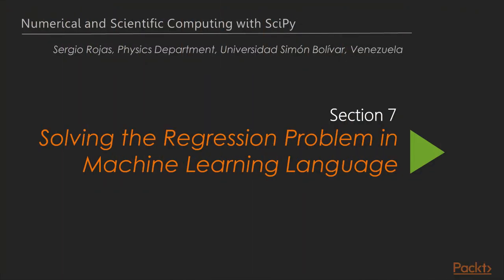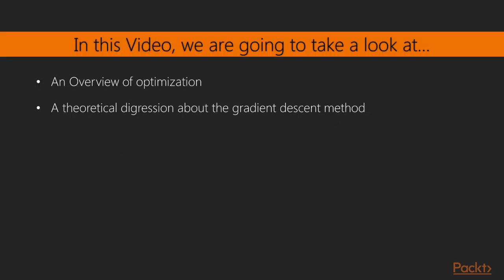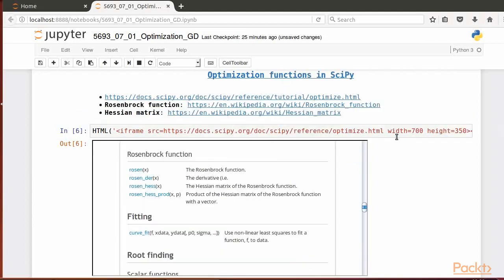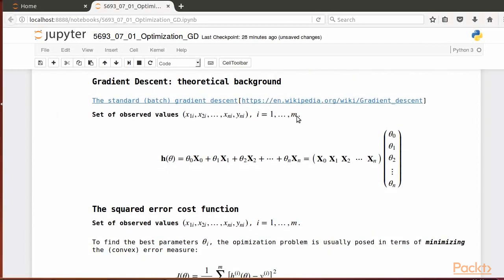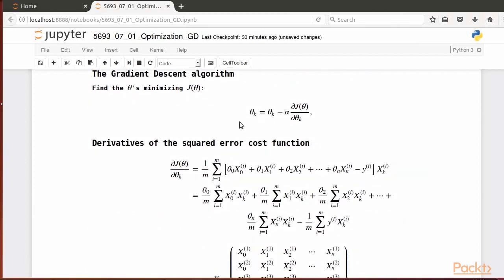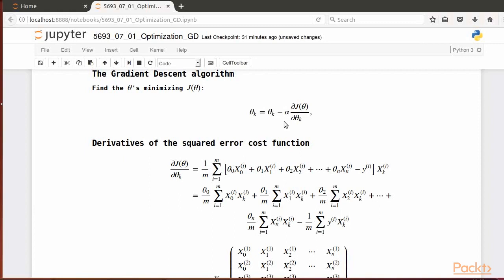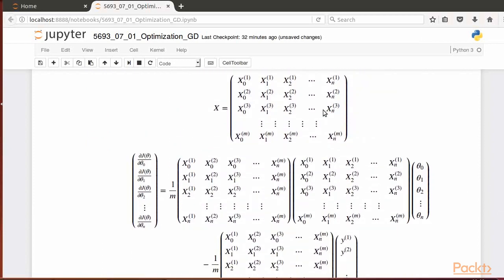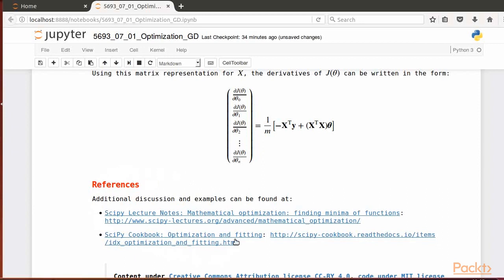Numerical & Scientific Computing with SciPy : Overview of Optim & Gradient Desc Methd | packtpub.com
The aim of this video is to find solutions of optimization problems in Python.
• Get introduced to the basic ideas about optimization and the functionality offered to solve these kind of problems
• Learn the relevance of solving optimization problems and their importance in Science and Engineering
• Study the theoretical digression on the gradient descent method